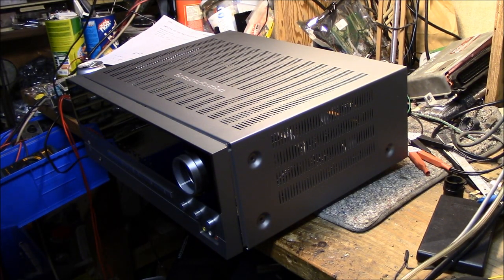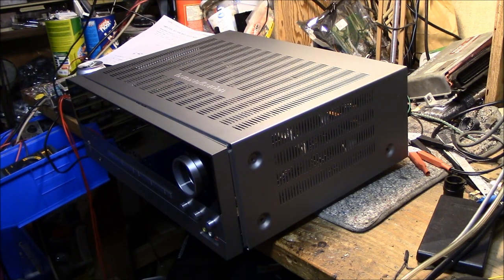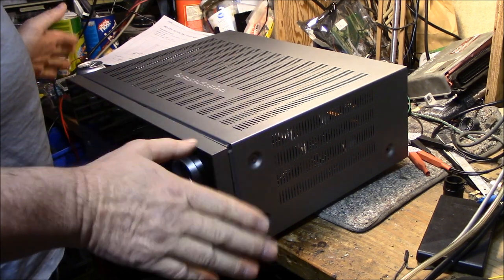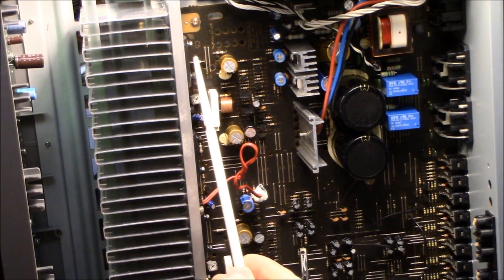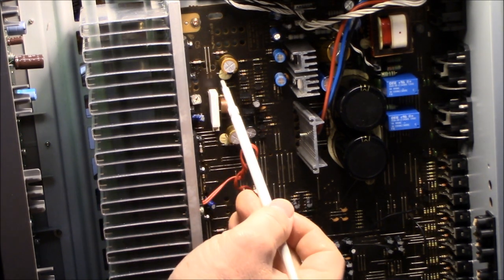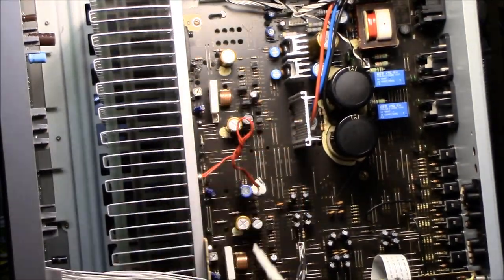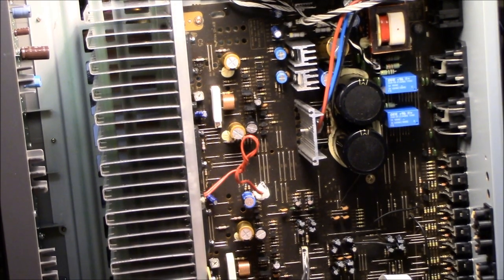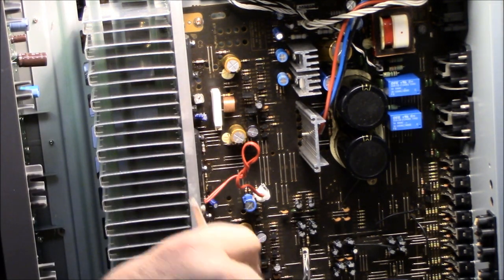Harman Kardon HK 3480 Ebay Junk - Repair and How NOT to do power testing (Ep. 5)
What started out as a DC bias adjustment turned into a full out repair.
Also, how to screw up a simple power test & waste a lot of time